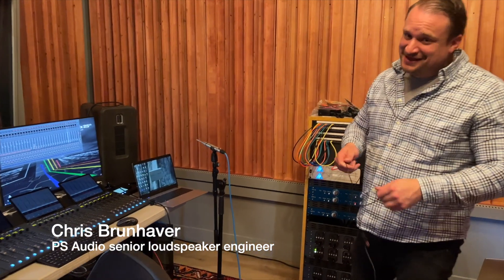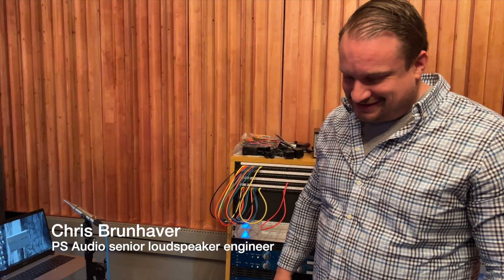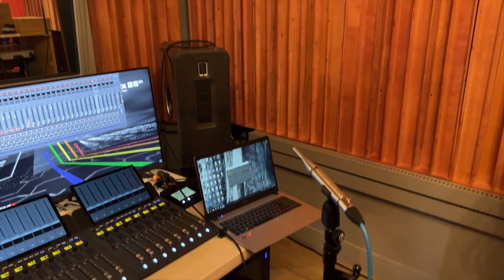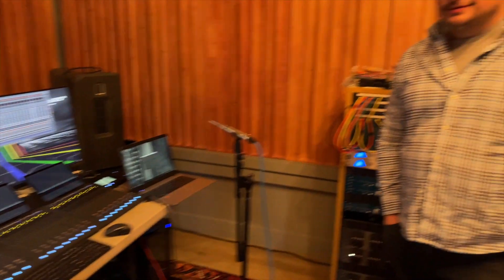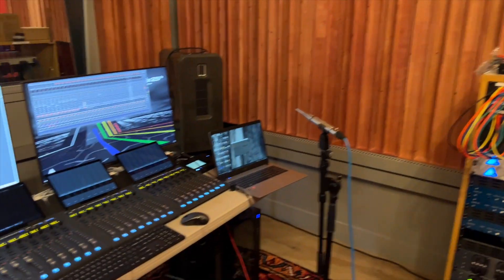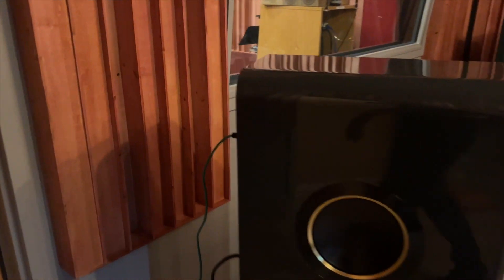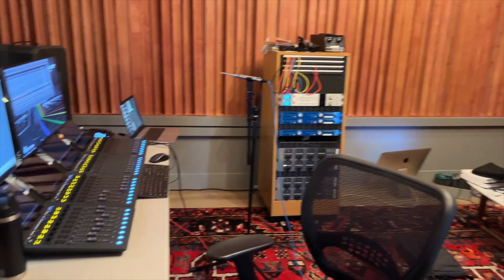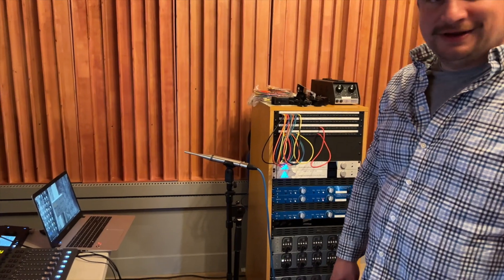Building Octave Studios 20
In this video, senior loudspeaker designer Chris Brunhaver explains to us the design and building of a custom near-field monitor based on PS Audio's FR30 loudspeaker for the main tracking room.